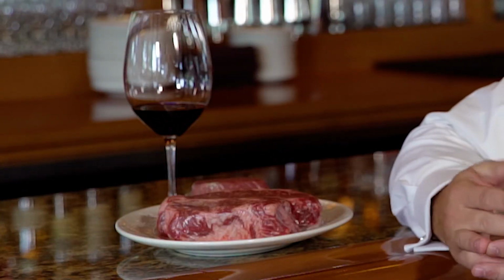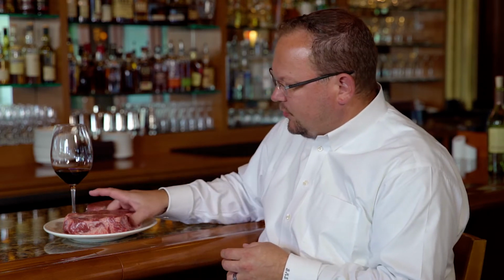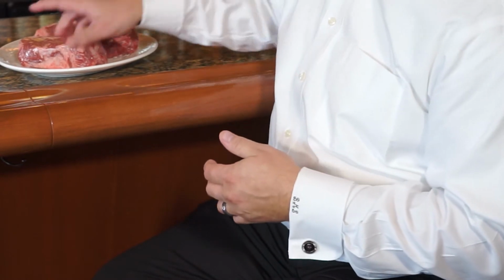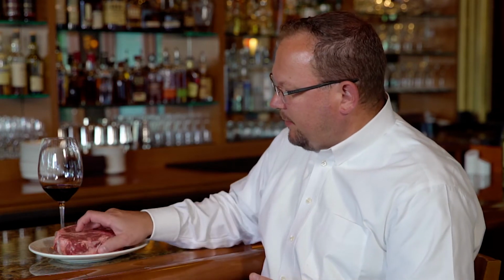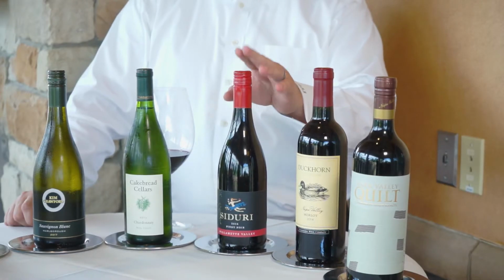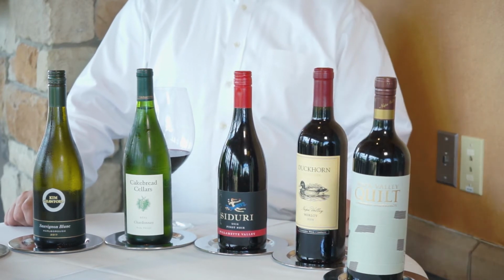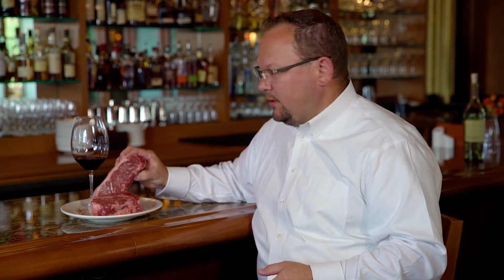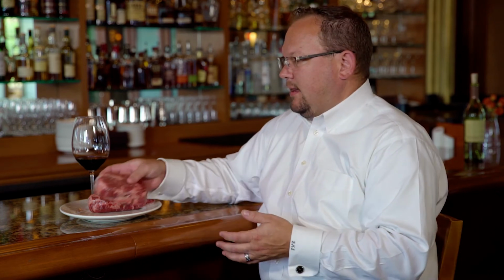Bretton Talks Wine - How To Pair Wine & Steak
Eddie Merlot's Sommelier, Bretton Lammi, shares tips on how to pair wine and steak. Fat and Tannins play a large role in pairing.